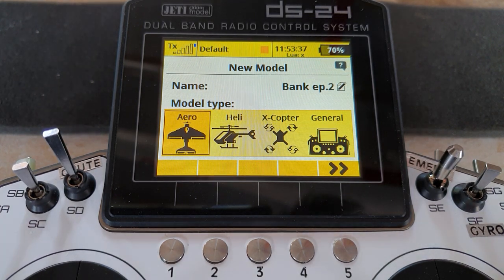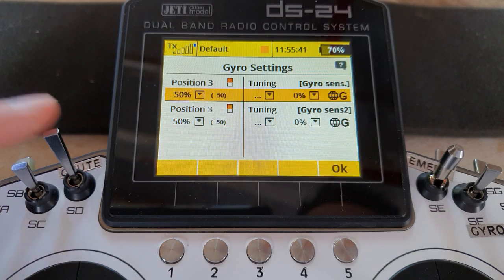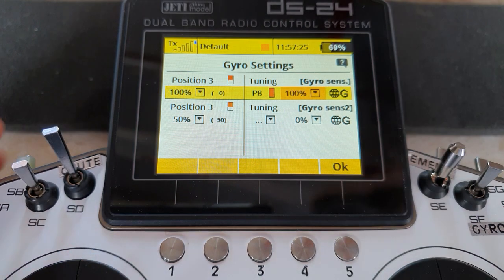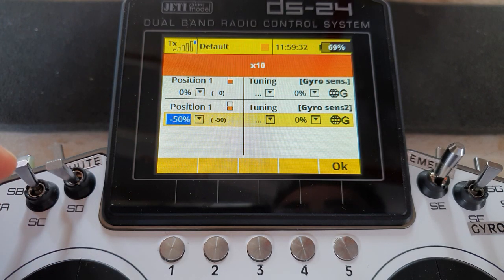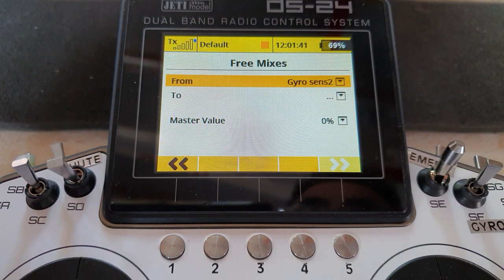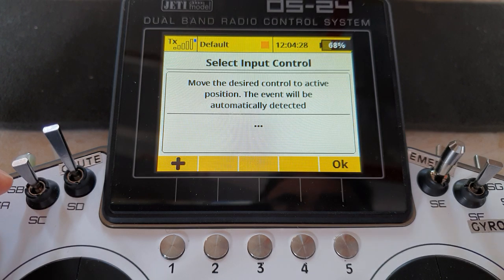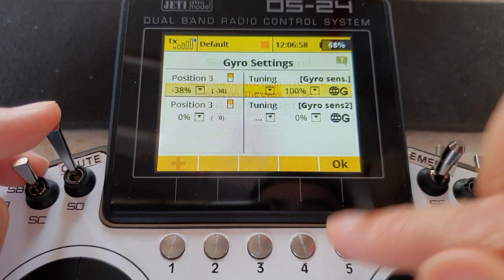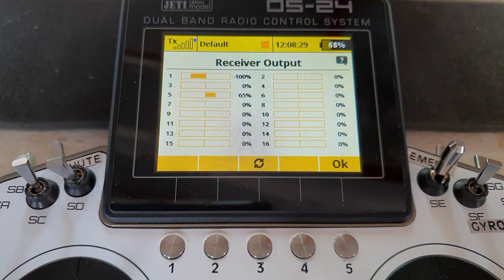Jeti - gyro banks episode 2. Cortex, igyro etc